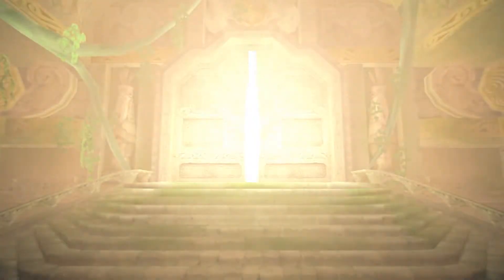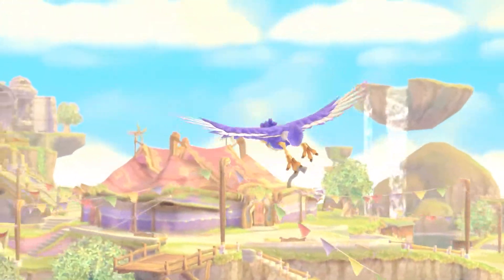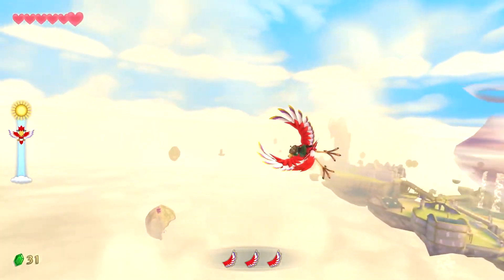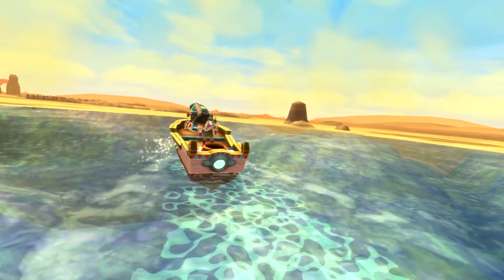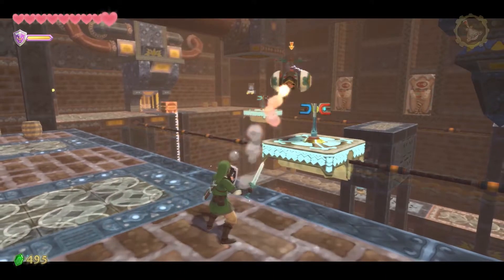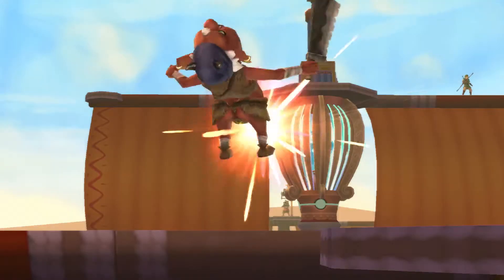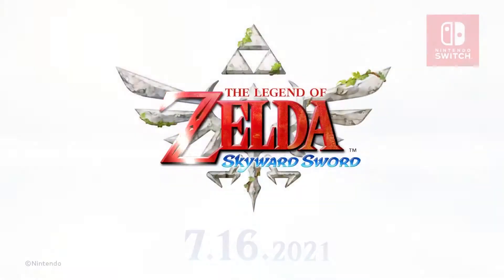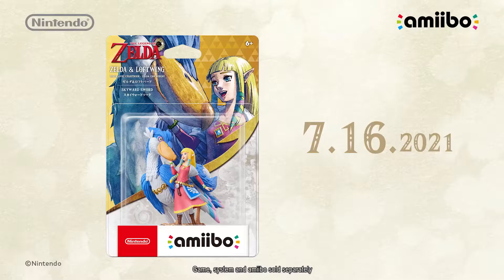The Legend of Zelda: Skyward Sword HD - Overview Trailer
Soar through an overview of the story, characters, world, and gameplay of the earliest title in the Legend of Zelda timeline, The Legend of Zelda: Skyward Sword HD!